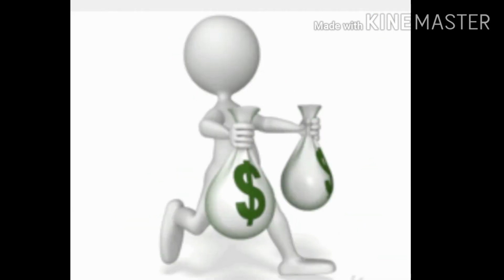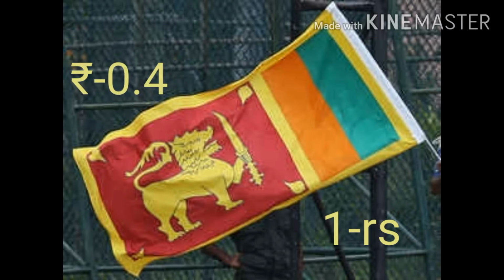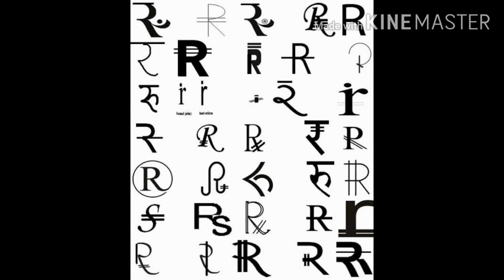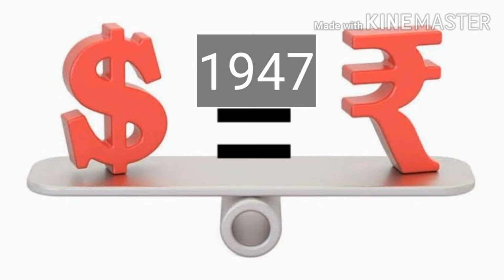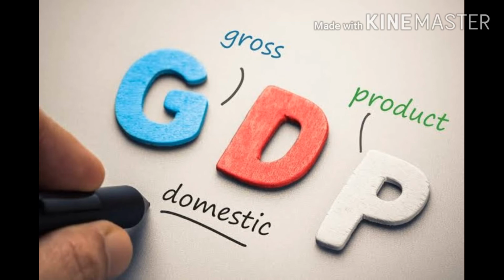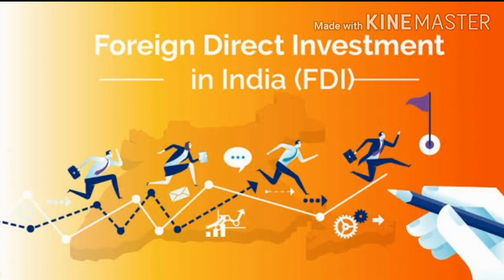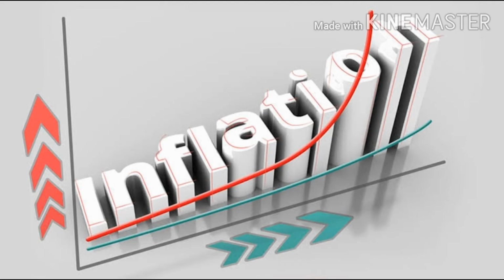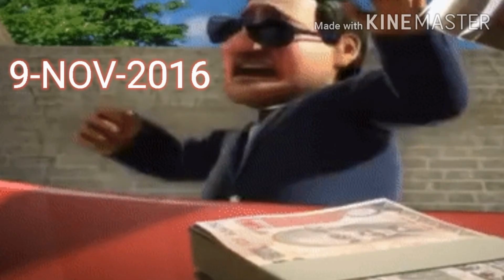Currency Facts You Didn't Know Before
Guys.. I'm Sure that you would get more Valuable Information about CURRENCIES and especially RUPEES...